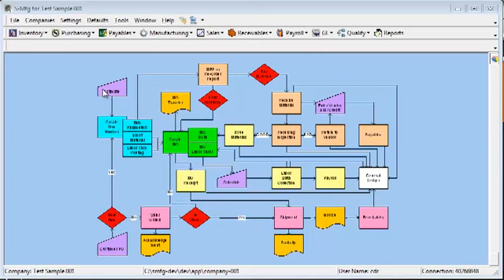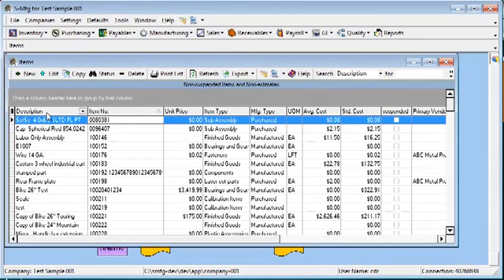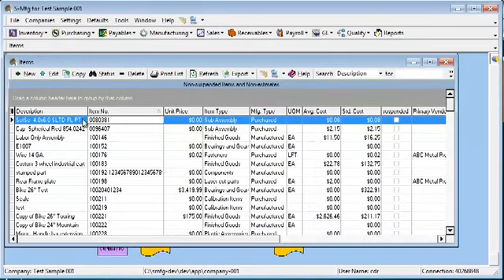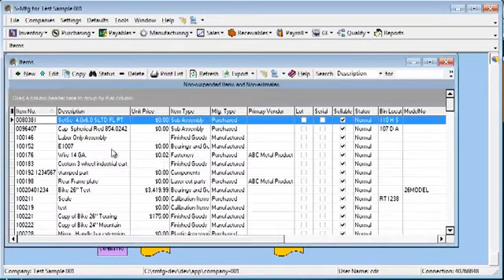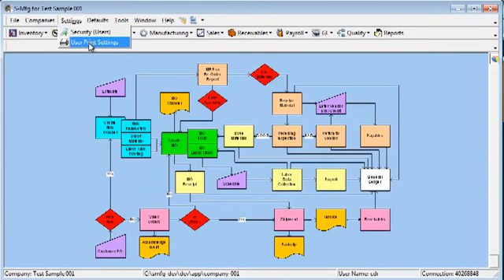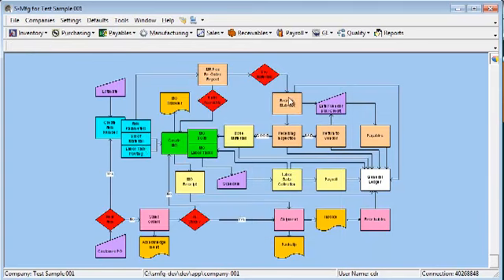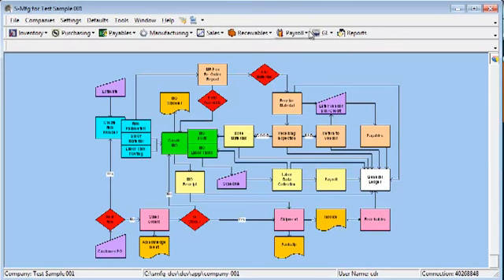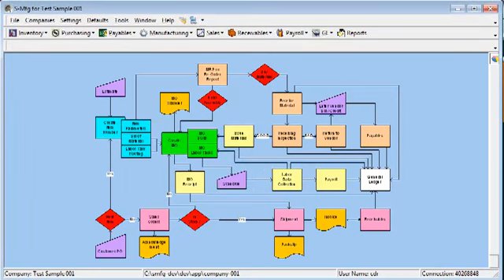Screen Customizing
Learn how to save your preferred layout so each screen remembers your choice. Adjust fields and widths, grouping and sorting, and more.